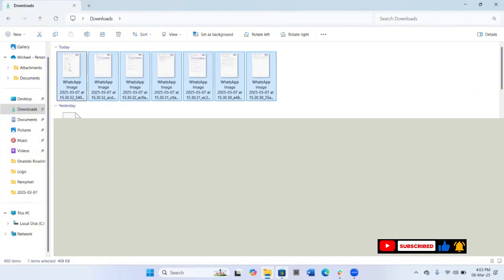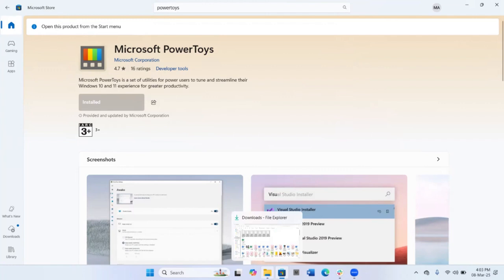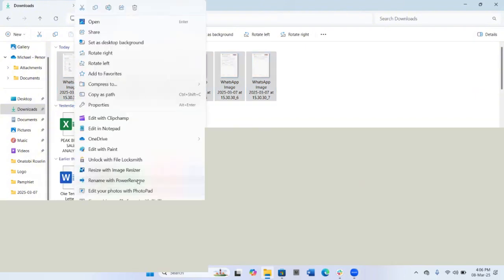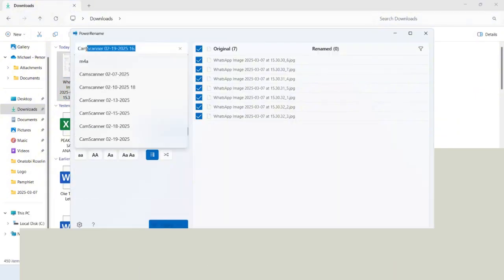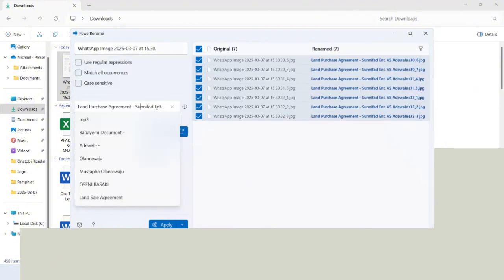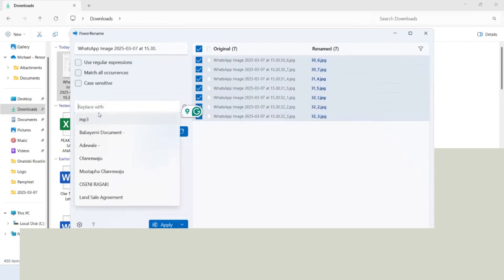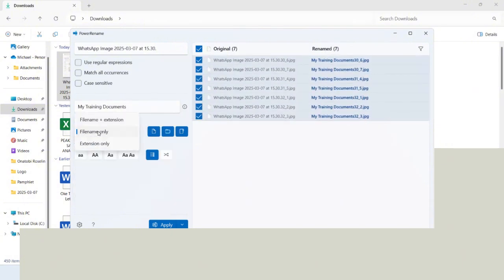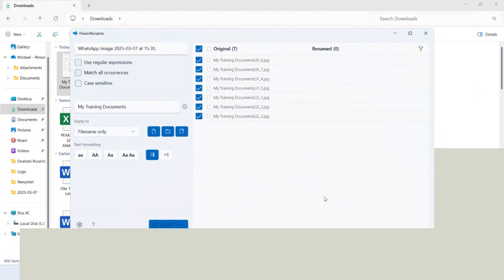RENAME MULTIPLE FILES AT ONCE WITH POWERTOYS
Renaming multiple files can be a daunting task, but with Microsoft PowerToys, you can simplify the process and save time by renaming all files with a common filename at once. In this tutorial, I'll show you how to use PowerRename to rename bulk files with ease.